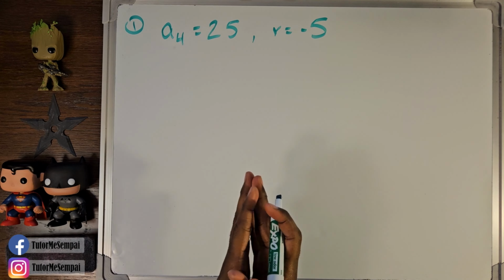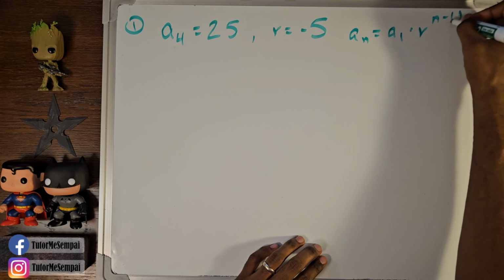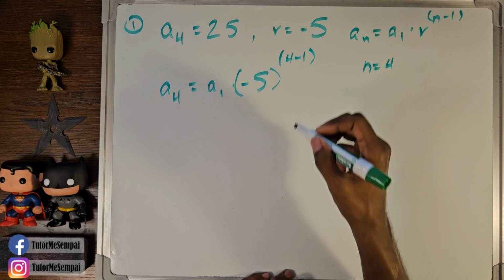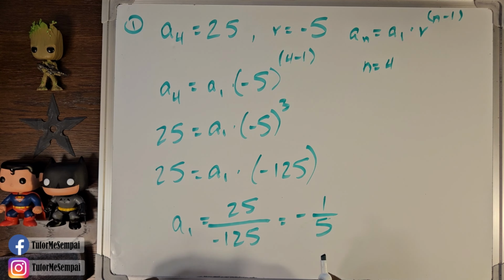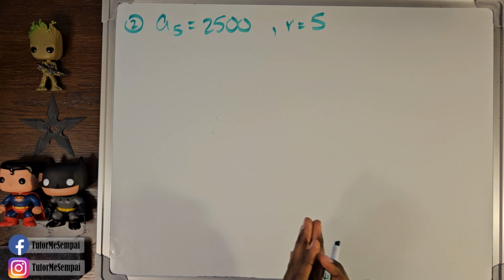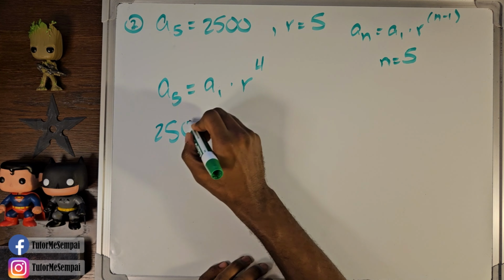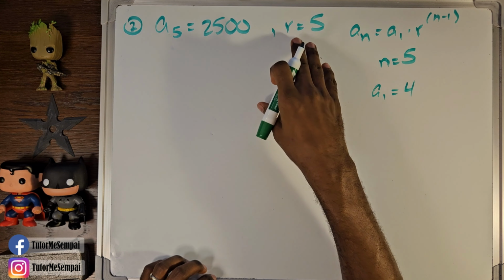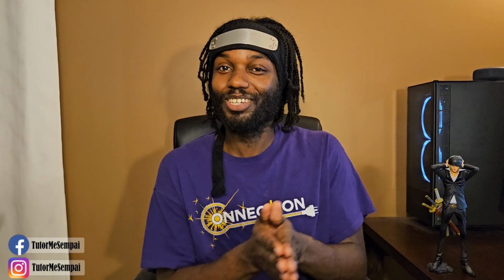Finding The Explicit Formula Of A Geometric Sequence ~ 12th Grade Tutor Me Sempai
In this 12th grade video, we will be finding the explicit formula of a geometric sequence. If you know how to do this for arithmetic sequences, think of this lesson as a mirror of that. If you are ready to see how, join Tutor Me Sempai now!!!

Timecodes
0:00 - Intro
0:47 - Example 1
4:10 - Example 2